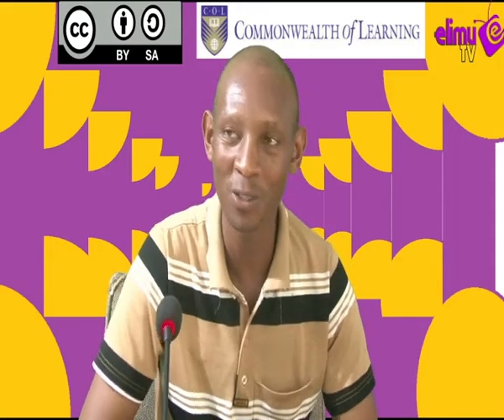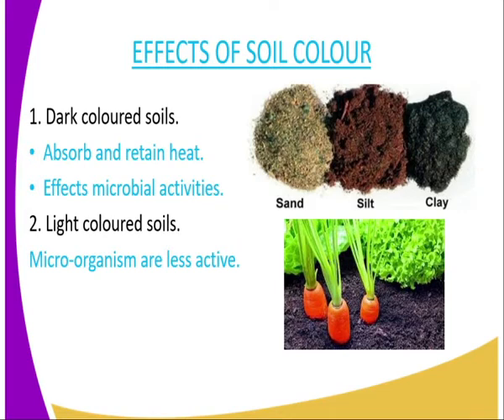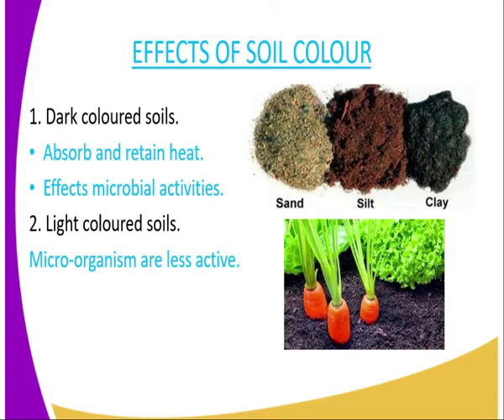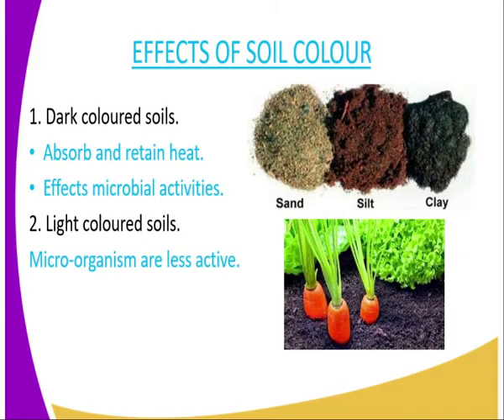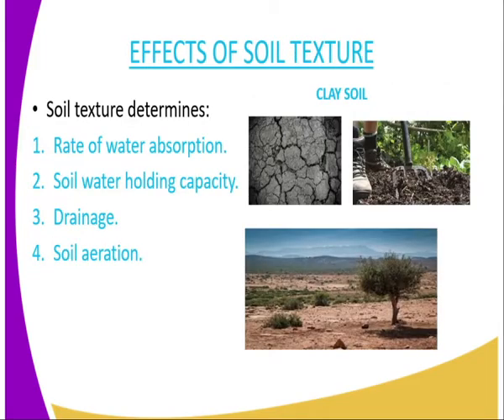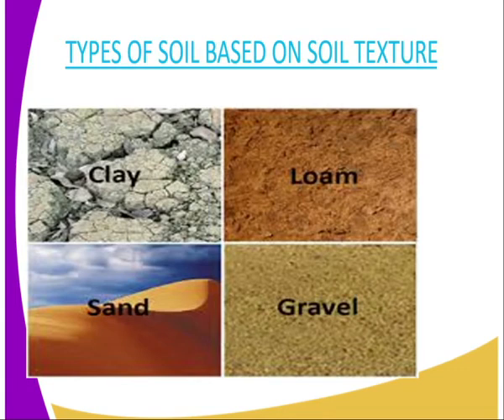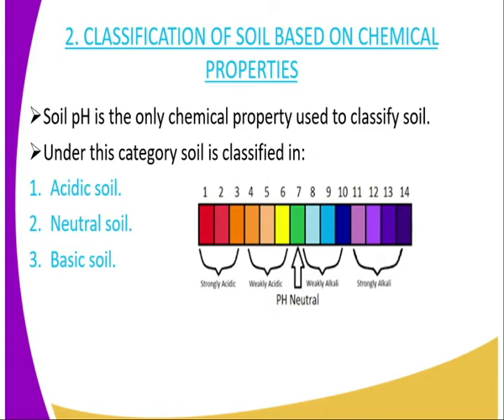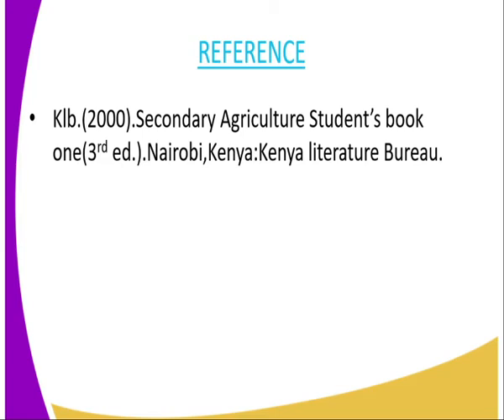Agriculture form 1 classfication of soil lesson 13